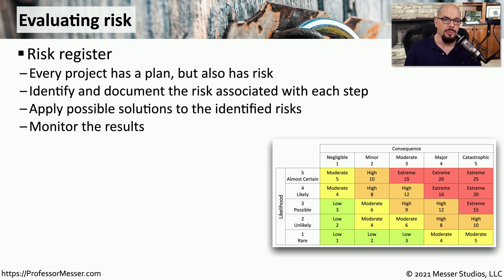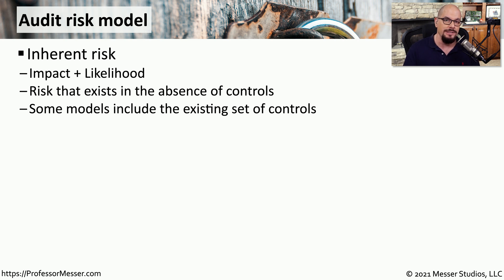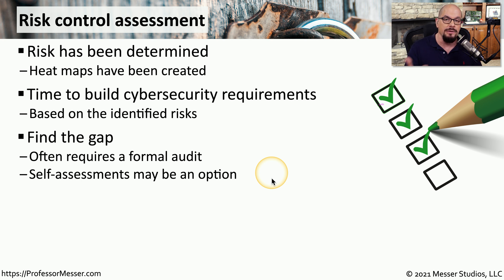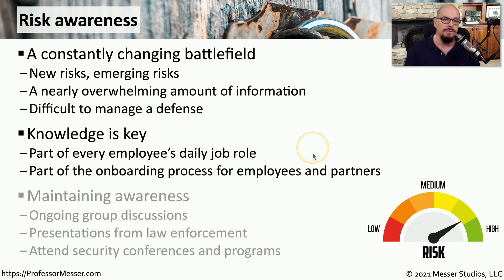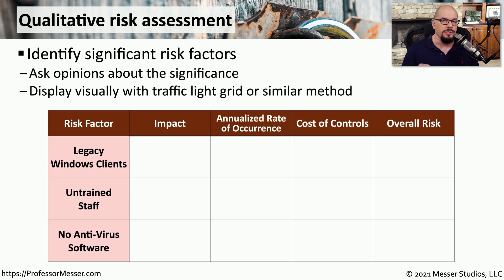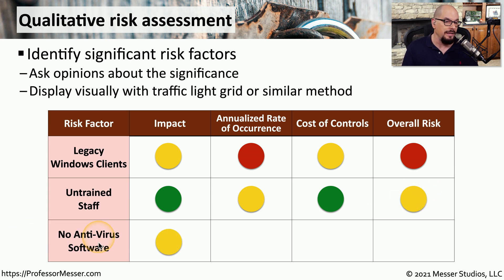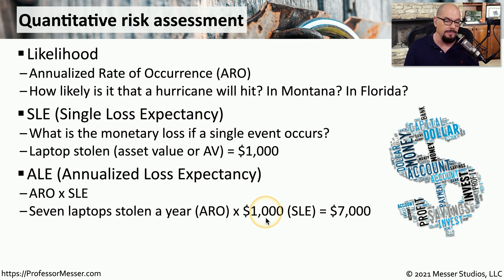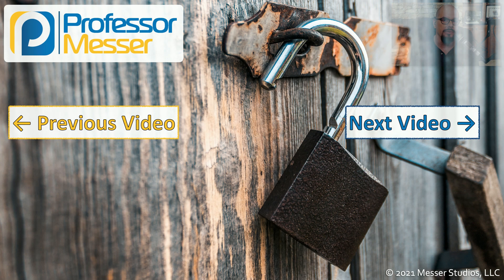Risk Analysis - SY0-601 CompTIA Security+ : 5.4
There are many different ways to evaluate risk. In this video, you’ll learn about risk heat maps, audit risk models, risk awareness, and more.